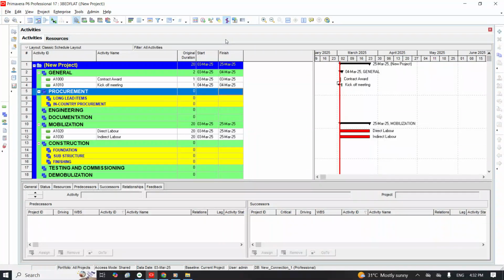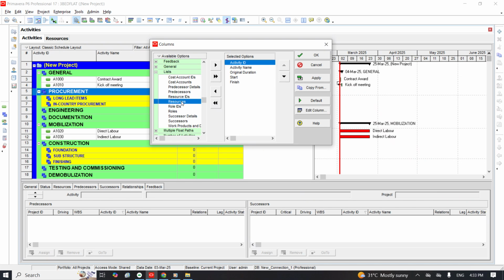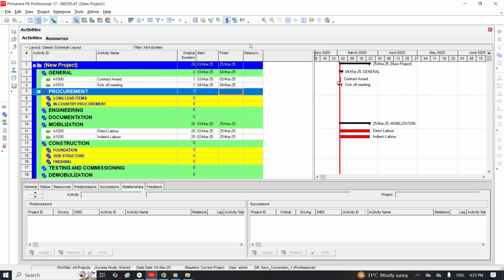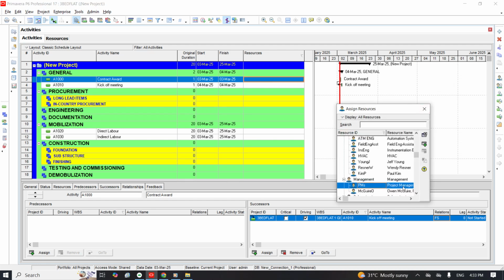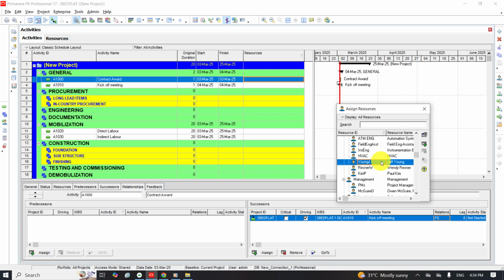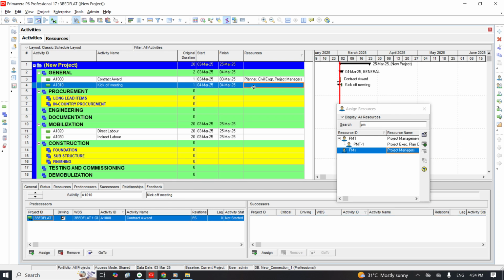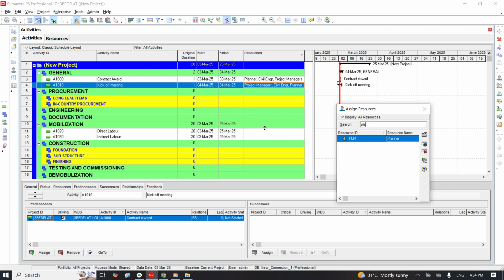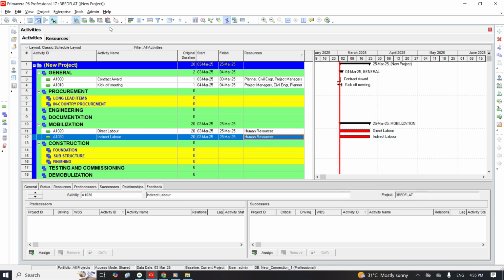How to Assign Resources